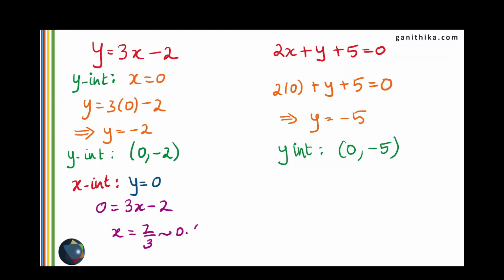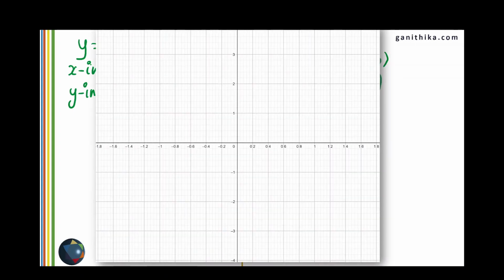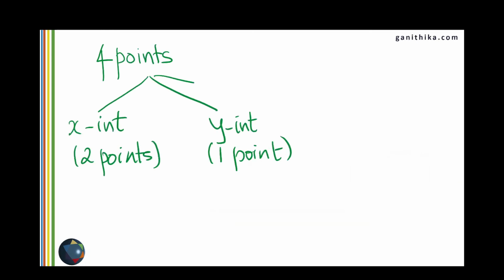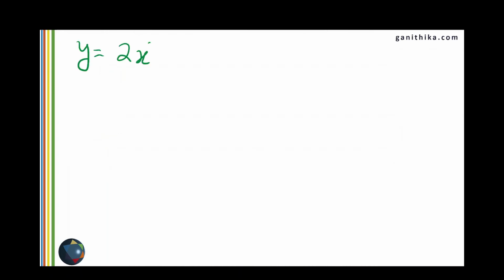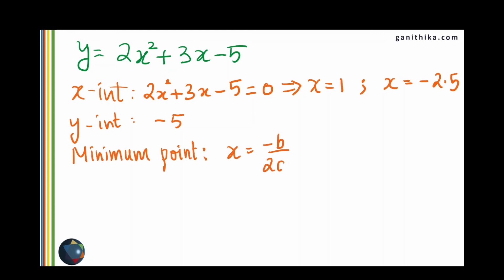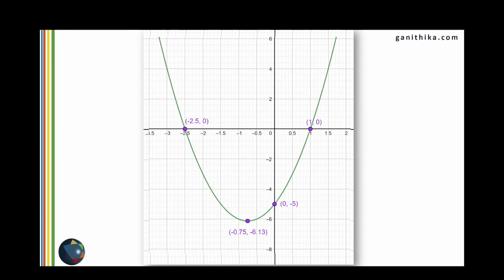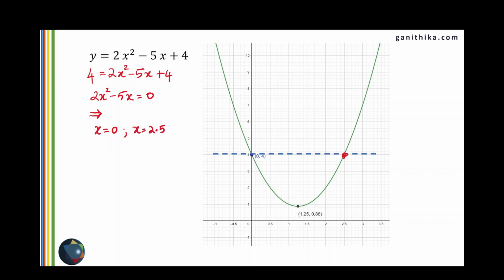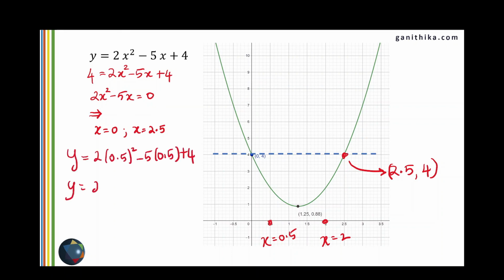A concept a Day: How to draw linear and quadratic graphs - A shortcut method.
How to draw a linear and a quadratic graphs using minimum number of points? Ditch that tiresome method of making a table of values for graphing equations of lines and parabolas. Here's the quick and easy way to draw them both.
More videos on A Concept A Day will be released soon. So, don't miss them.

Are you interested in mathematics but not sure you can understand it? is for you! It has contents from basic mathematics in all topics gradually taken to higher levels. It has something for fun loving mathematicians. Teachers can make use of videos and worksheets in their classes.